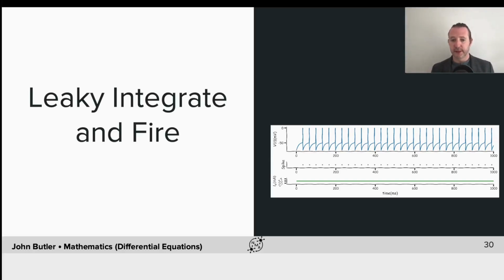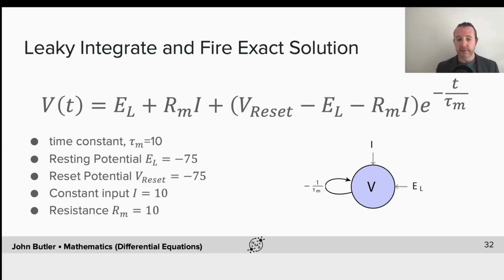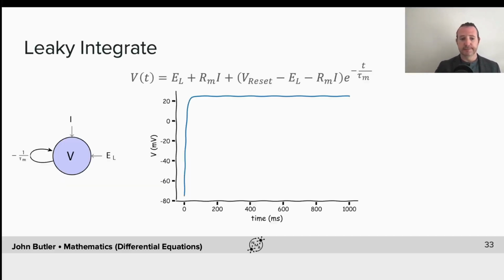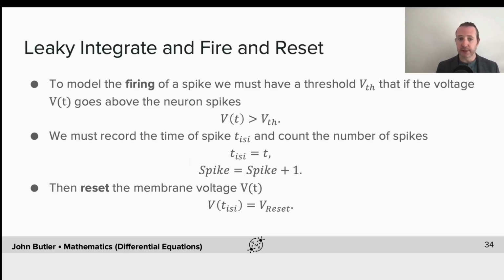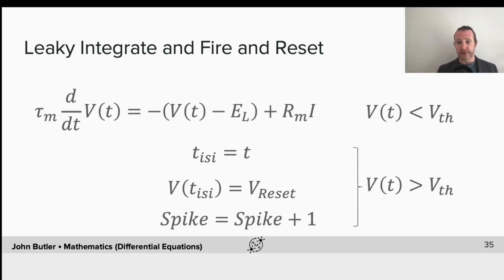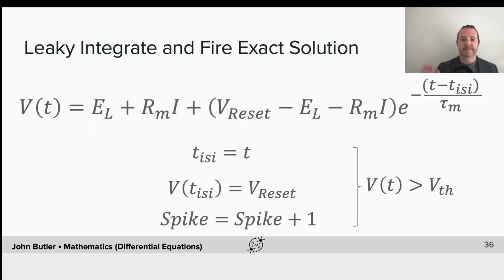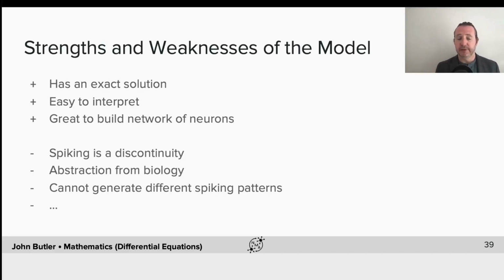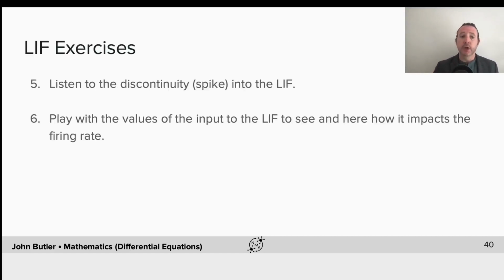Calculus Tutorial 2 Video 4